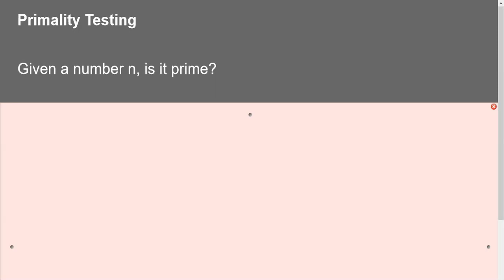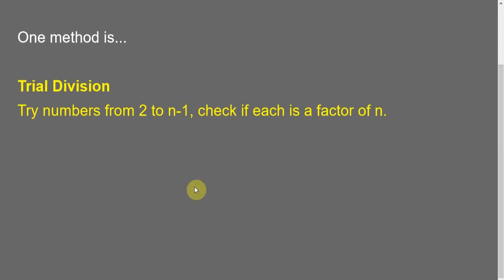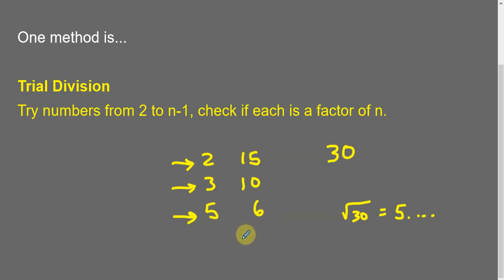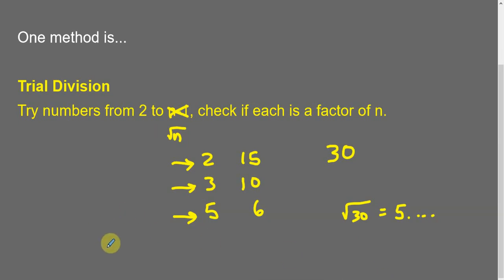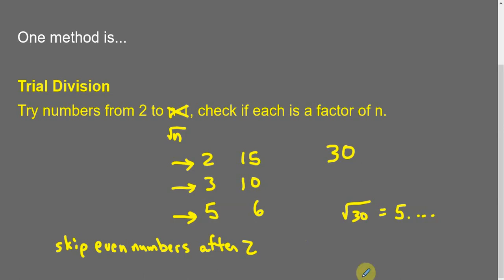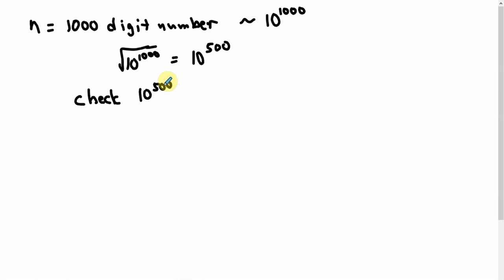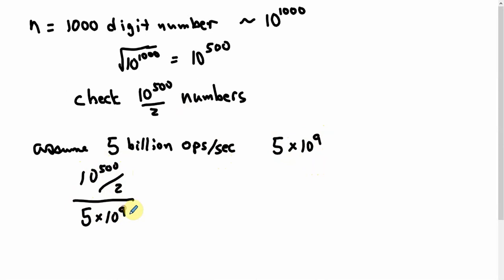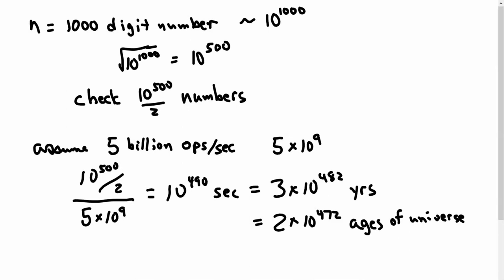02 trial division as primality test